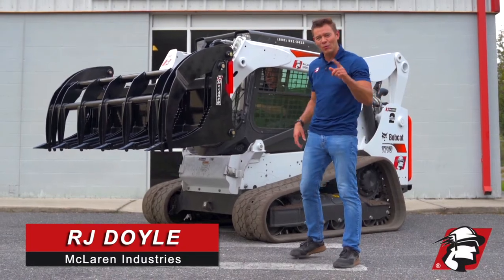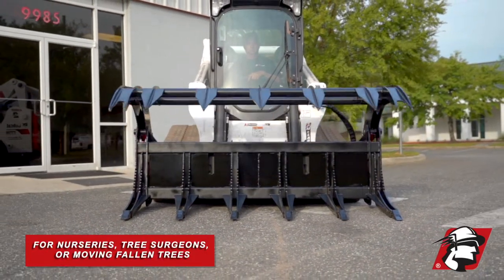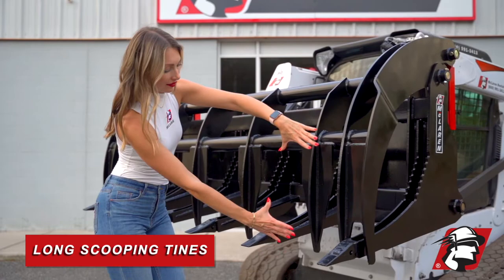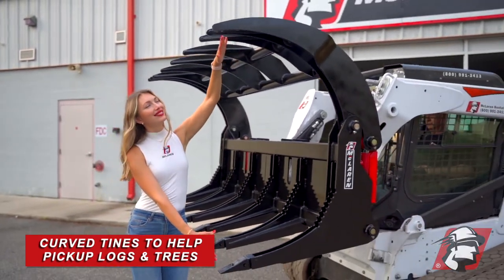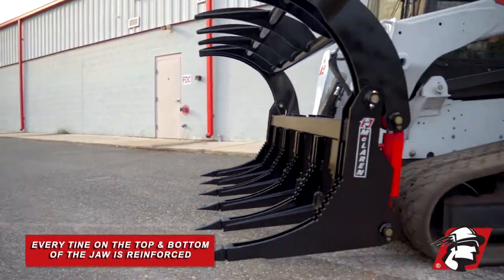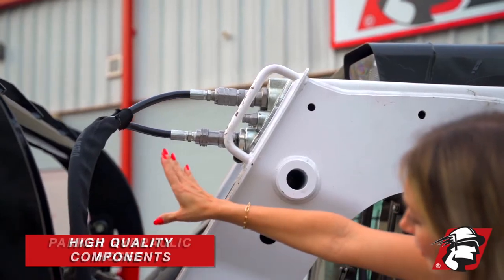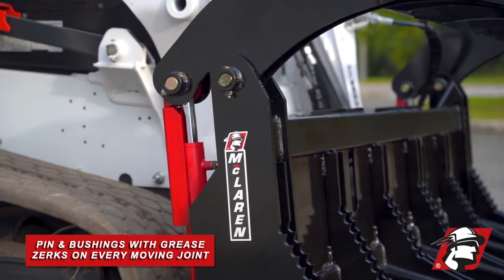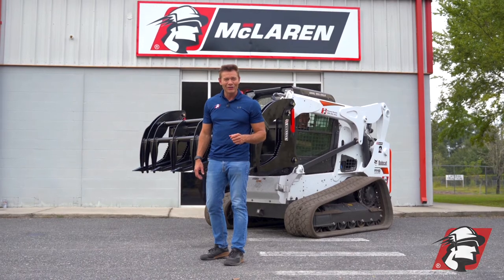Skid Steer Root Rake Log Grapple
McLaren Industries' Root Rake Log Grapple is a perfect attachment to use for nurseries, tree surgeon and for moving fallen logs and trees.
Our Root Rake Log Grapple has long top grapple tines and curved bottom tines to help pick up logs and trees or large diameter trees.
The tines are serrated with teeth to help secure the wood.
What makes our attachment heavy duty, is the tines on the top and bottom jaw are reinforced. The bottom tines also have wear resistant and replaceable teeth.
The hydraulics on our Root Rake Log Grapple are robust and designed with oversized hydraulic cylinders. Our grapple is equipped with Parker Hydraulic hoses and Holmbury couplings. Every movable point has greaseable pins and bushings.
Comes in three sizes: 66", 76" and 86" wide.
Our skid steer log grapple attachments feature a wide bottom lip and acute angled tine shape to keep loads in place and lift heavy or bulky logs with a minimal amount of balancing effort.

Our skid steer log grapple attachments are compatible with Cat®, John Deere, Bobcat, Case and other skid steer manufacturers. Use our grapple buckets to quickly and accurately scoop up and move heavy timber, debris, and irregularly shaped loads across a job site. Our skid steer Root Rake Log grapple is a powerful attachment designed for heavy-duty commercial use.
Our product attaches to your equipment with a universal skid steer style-hookup to facilitate fast switching between attachments — with a minimal amount of downtime — when necessary.

McLaren Industries' Skid Steer Root Rake Log Grapple attachments are precisely engineered, professional-grade products suitable for any task. Our skid steer log grapple can help you improve your productivity on the job site by increasing the working capacity of a single machine. As a result, you'll be able to turn around big jobs faster and grow your business accordingly.